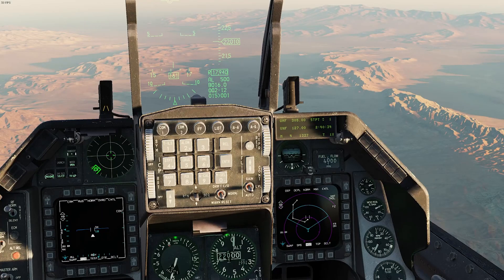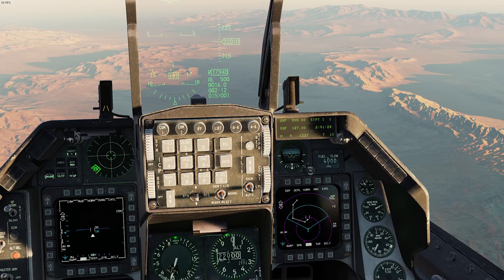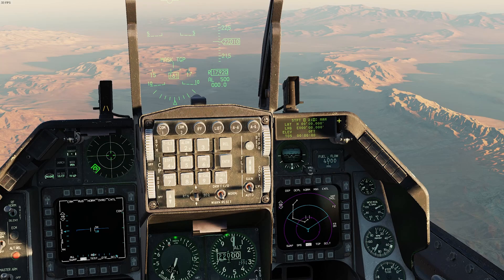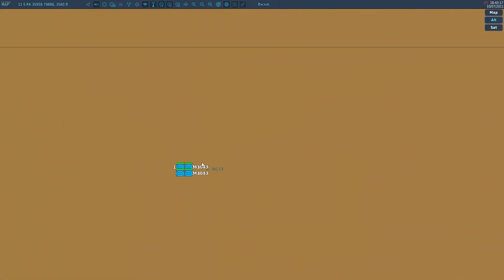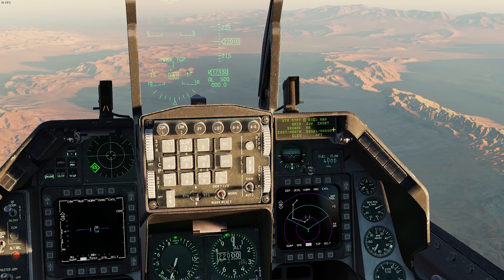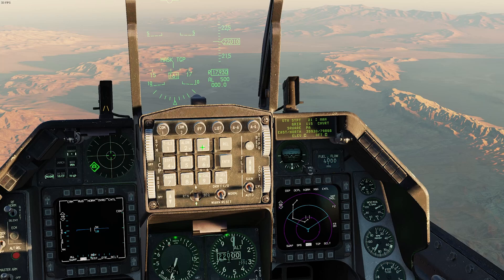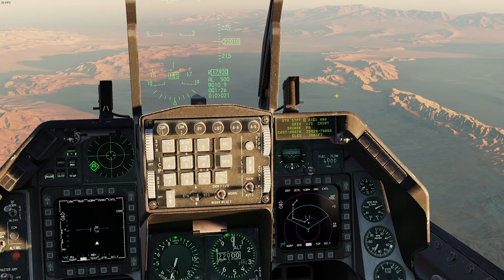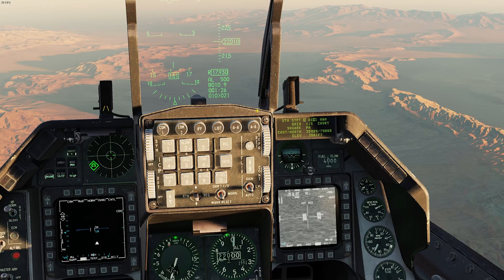Entering MGRS Coordinates in the F-16 in DCS: July 2024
Ok we're back in DCS and today I'm showing you how to enter MGRS coordinates into the F-16.